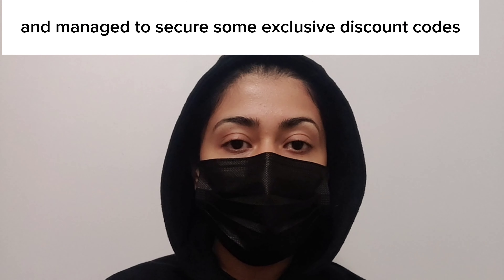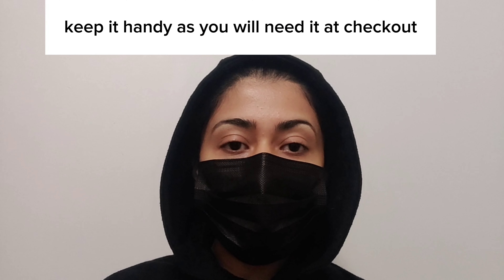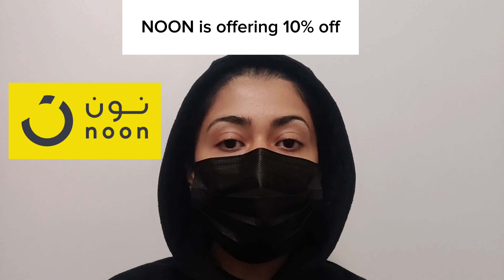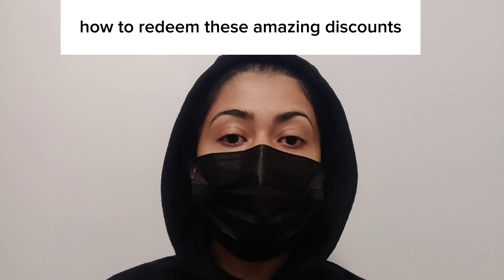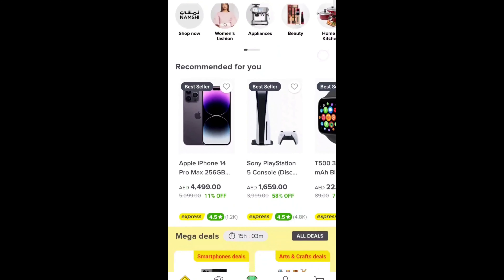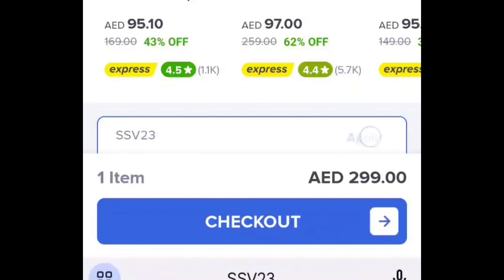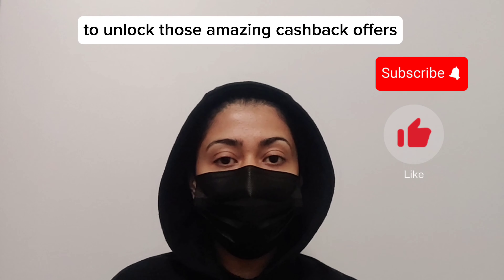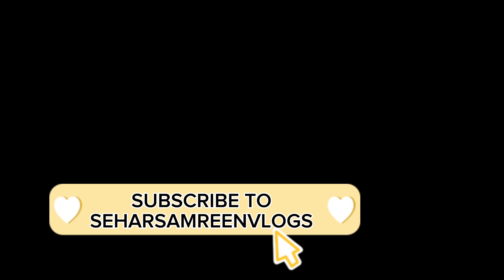Budget shopping at Noon UAE, Avail cashback using my discount code!!!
Shop at NOON UAE, Use my discount code SSV23 to get cashback!!!
10% off, up to 50 dirhams for new customers and 5% off, up to 10 dirhams for existing customers. @noon